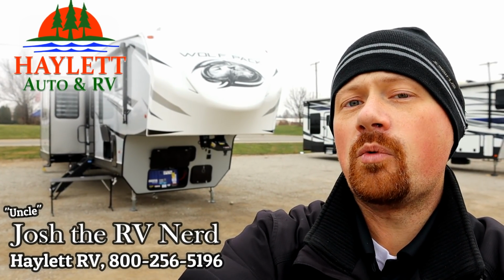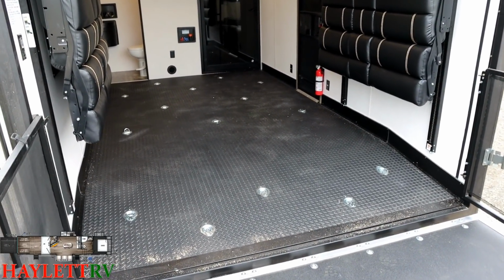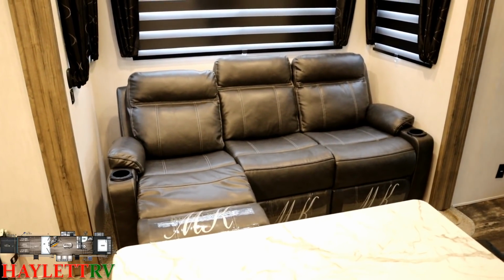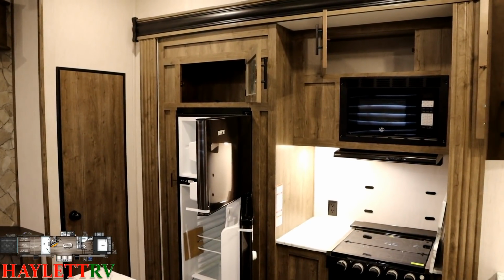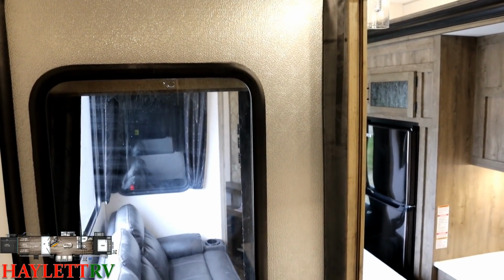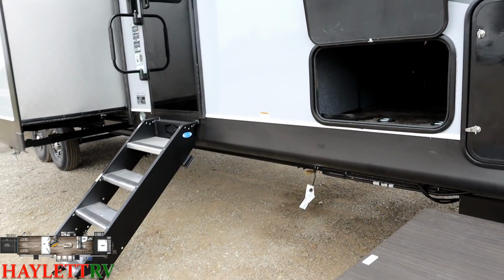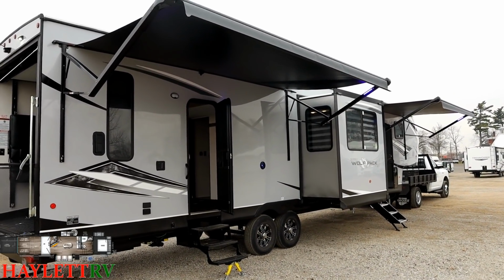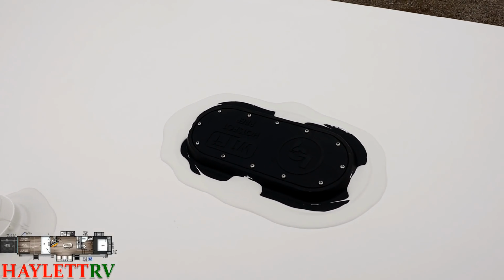NEW MODEL w14ft Garage!! 2021 Wolf Pack 355Pack14 Fifth Wheel Cherokee Toy Hauler RV Review